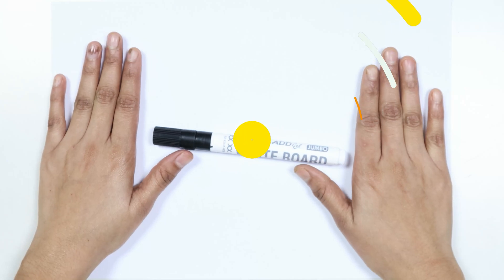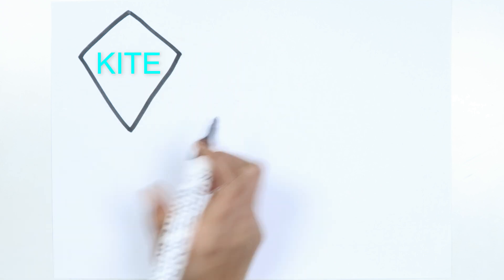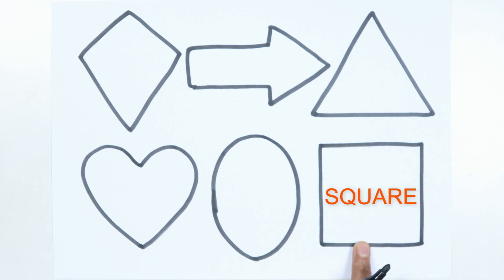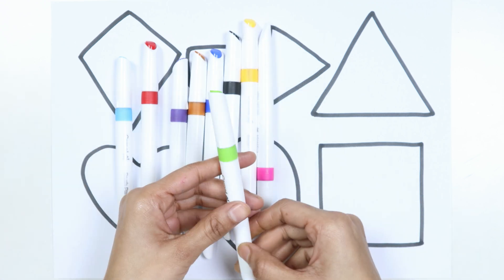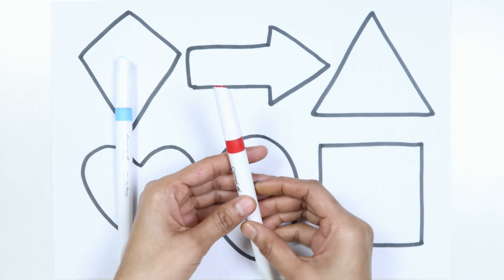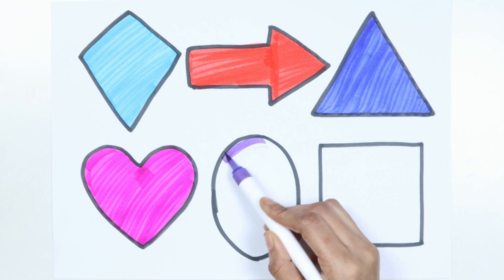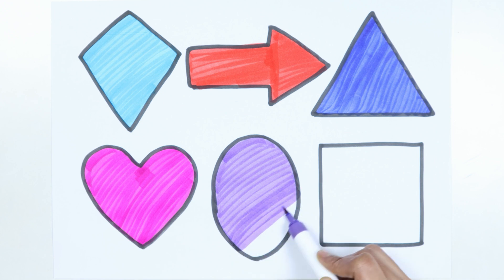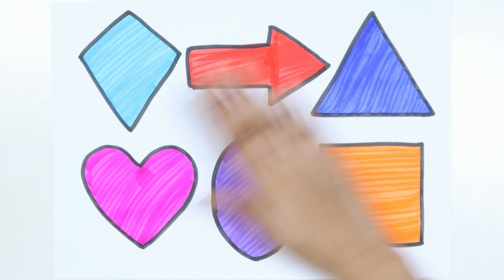2D shapes drawing, learn shapes name with colors, Educational videos | Preschool learning videos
2D shapes drawing, learn shapes name with colors, Educational videos | Preschool learning videos